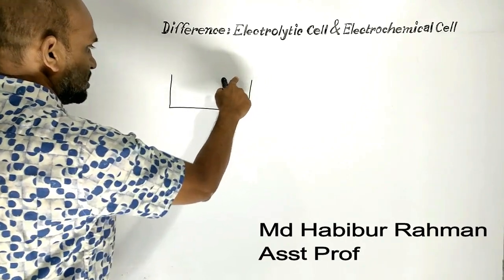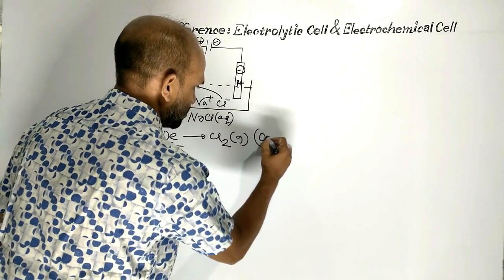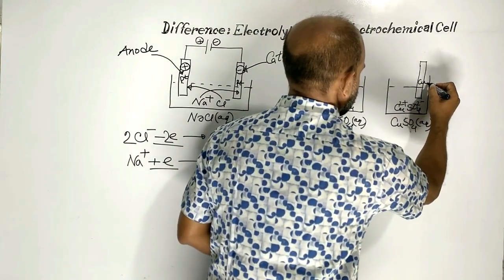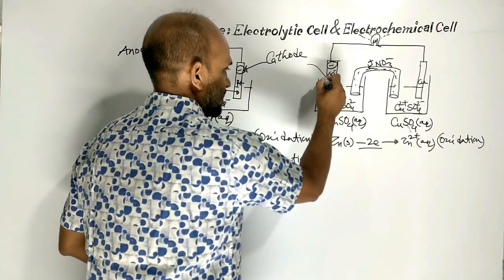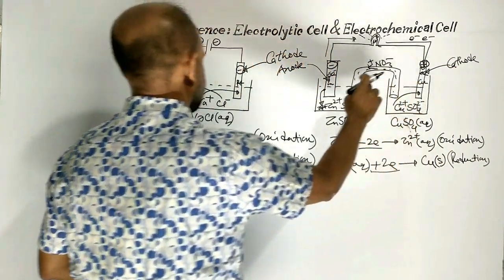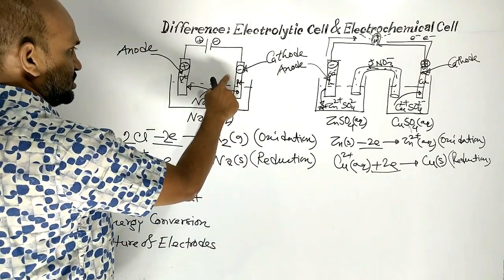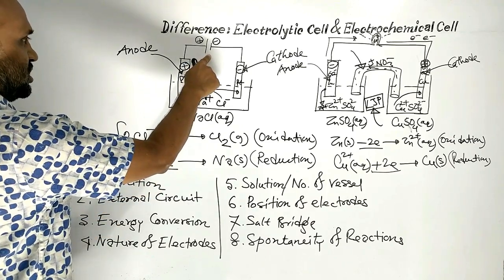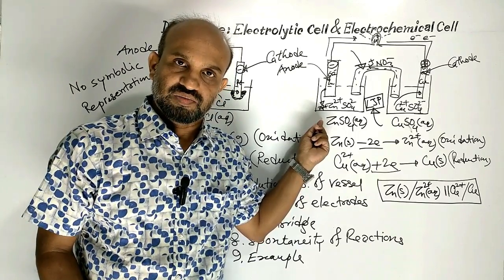Lesson 4: Electrolytic Cell vs Electrochemical Cell | Difference | Topic: Electrochemical Cell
Topic: Electrochemical Cell | HSC Chemistry | 2nd Paper | Electrochemistry: Electrolytic Cell vs Electrochemical Cell